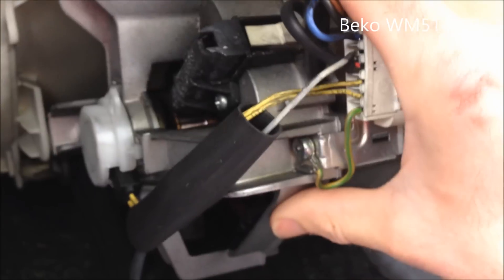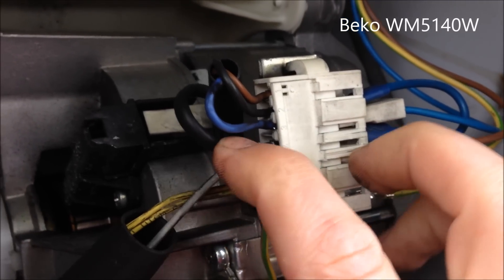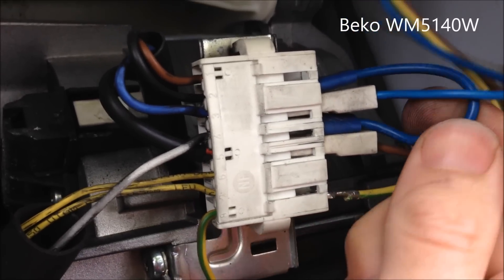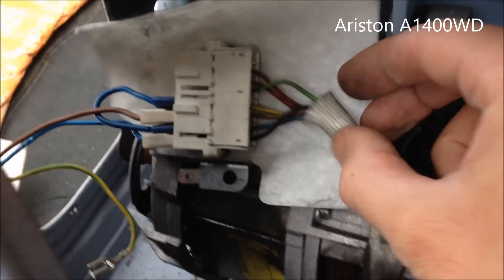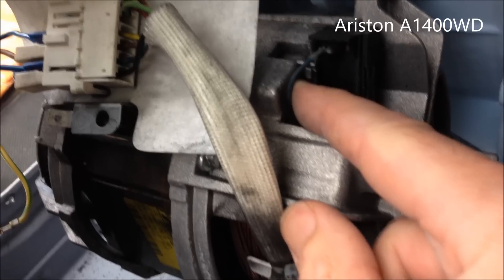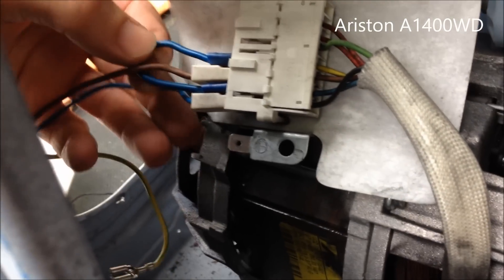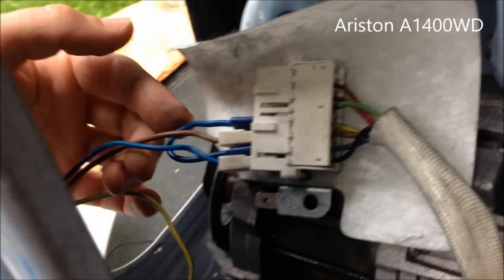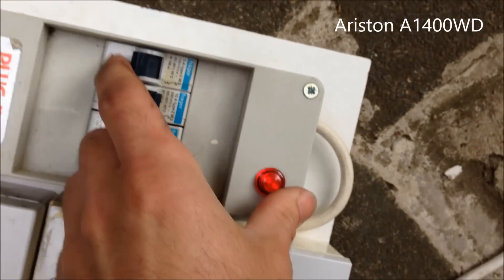How to direct wire a washing machine motor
THIS IS NOT SAFE, DO NOT TRY THIS AT HOME!
This video shows how to hotwire the motor on a Beko WM5140W and an Ariston A1400WD. both of these motors are universal 220v ac motors. they will run at maximum rpm if you wire them like this.  Please be safe, Isolate supply, use an RCD and MCB of suitable rating and to be safe, earth the appliance and never touch it once you have wired it. Or get someone suitably qualified to do it for you. But have fun!